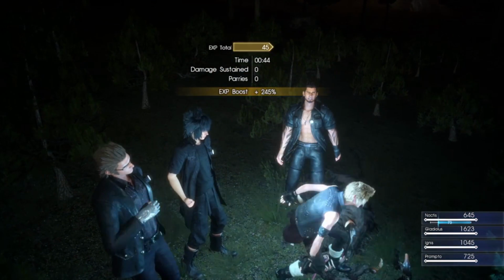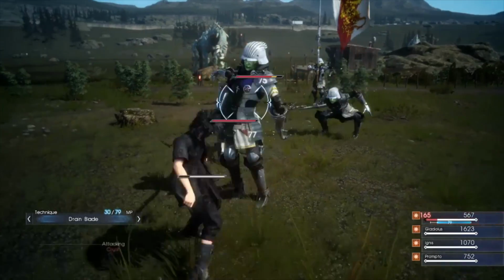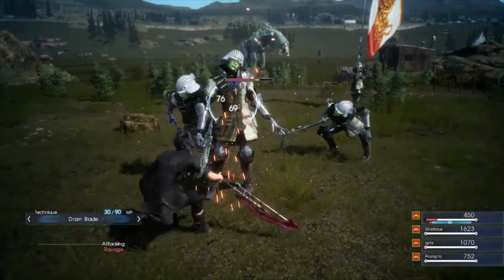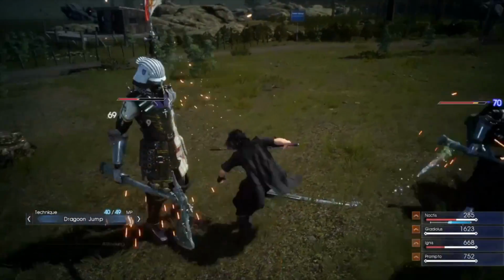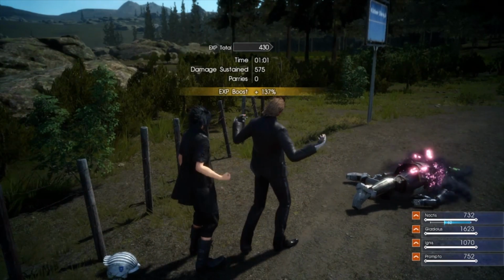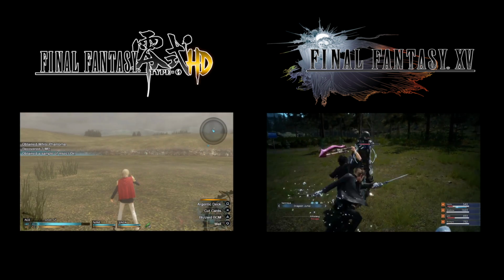Final Fantasy Type 0 VS Final Fantasy XV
This video shows a contrast and comparison of the fighting systems in Final Fantasy Type 0 and Final Fantasy 15.